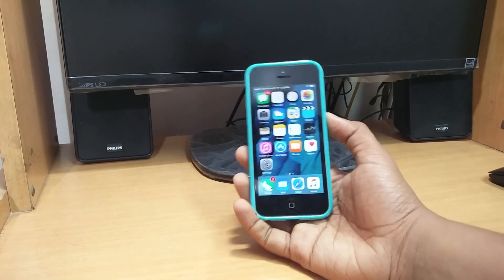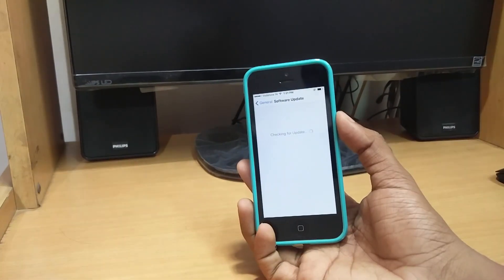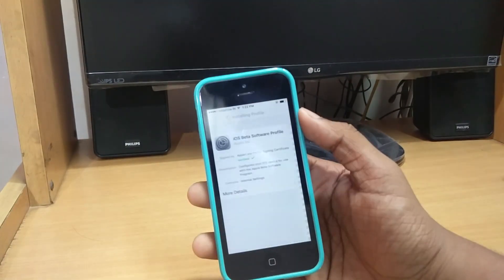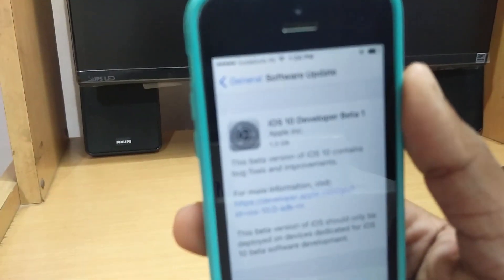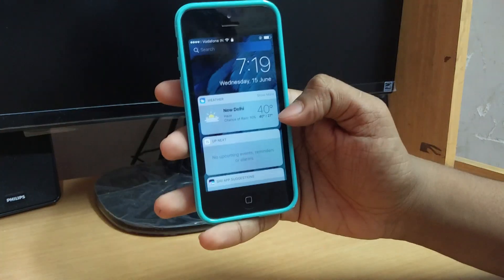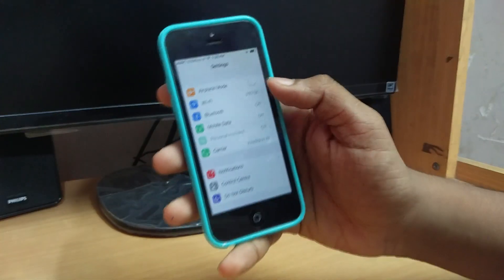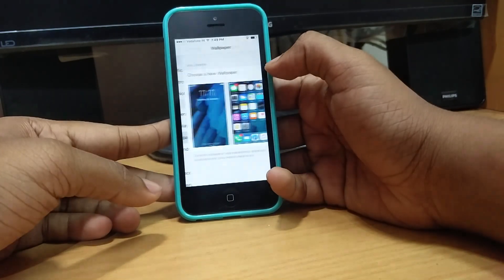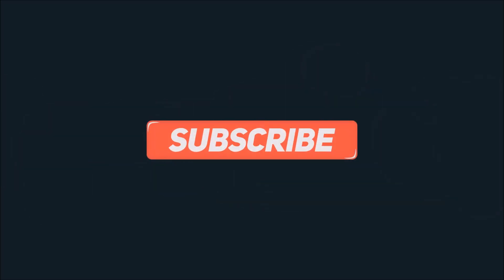Install iOS 10 Beta for FREE without Computer [How to]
Install iOS 10 Beta Developers Preview on iPhone/iPad/iPod Touch [How to]

NOTE: iOS 10 will only support these devices:
iPhone: 5C, 5S, 6, 6 Plus, 6S, 6S Plus
iPad: mini 2, mini 3, mini 4, 2, 3rd gen, 4th gen, Air, Air 2, Pro
iPod Touch: 6th gen

In this video I have shown how you can install iOS 10 Developers Preview [beta] without computer with this easy trick.

If you ever want to delete this update then go to settings, general and the open Profiles/Device Management, the option will be below VPN. And after that go ahead and delete that profile. And update it iOS 9.3.2 or 9.3.3